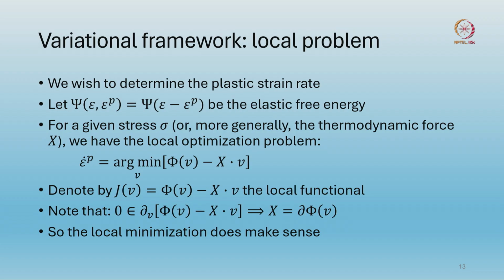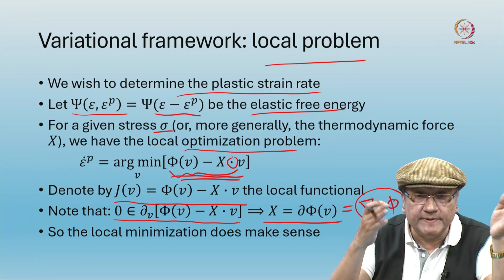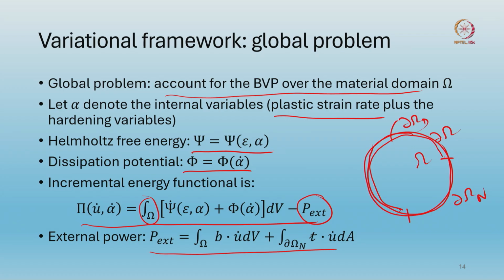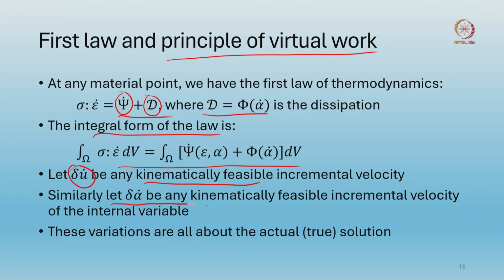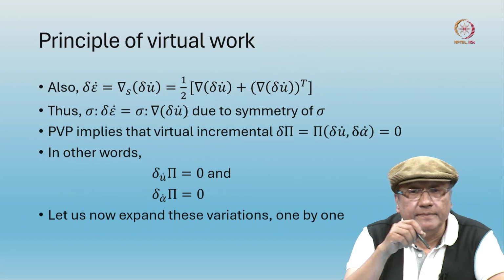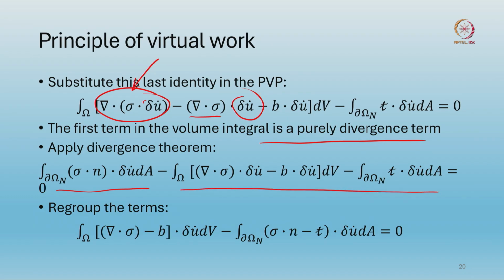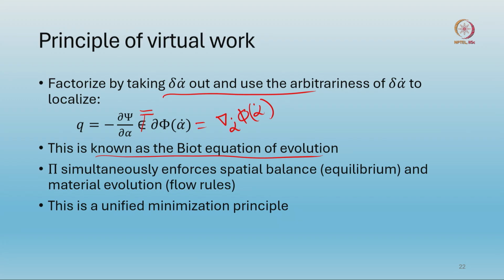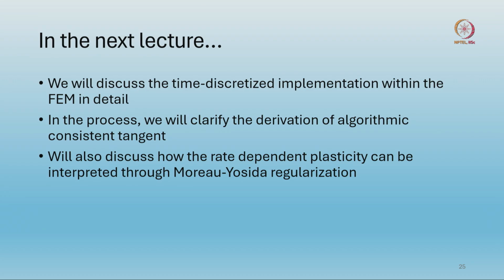Lec 23 Rate Dependent Plasticity – Perzyna Model - Part 2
variational framework, principle of virtual work, Biot equation, time discrete implementation